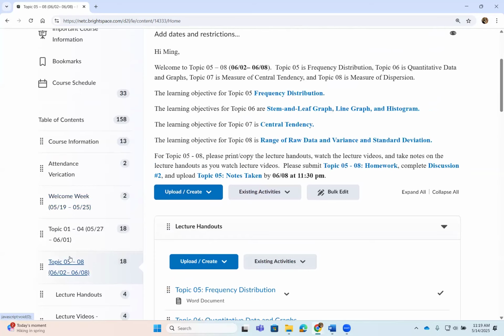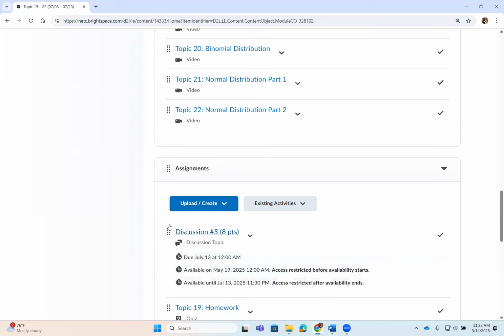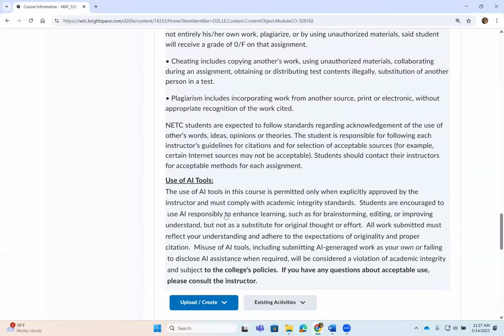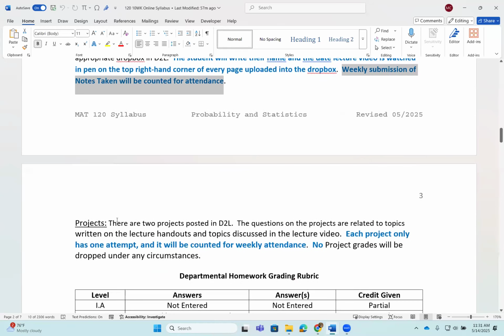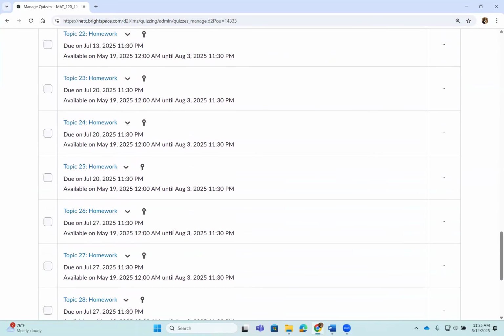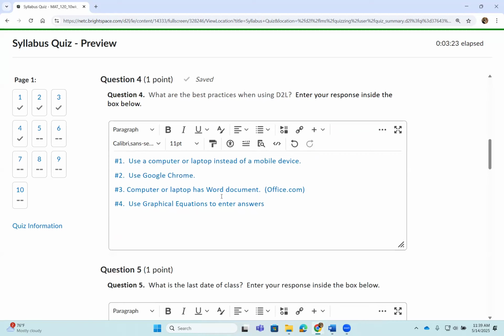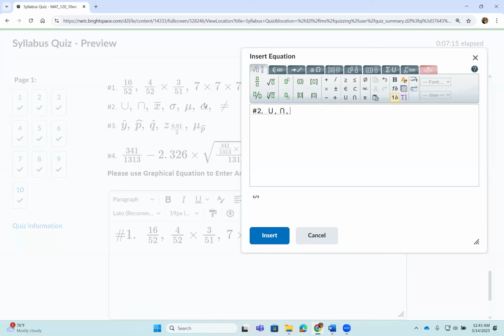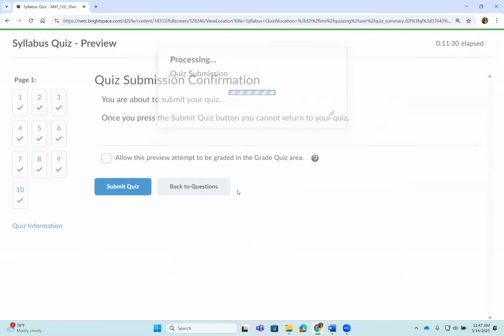2025SU 120 Welcome and Syllabus Video